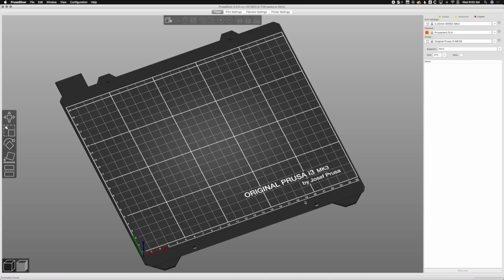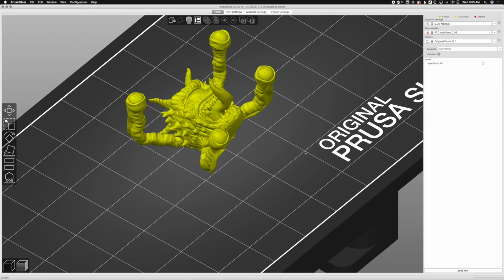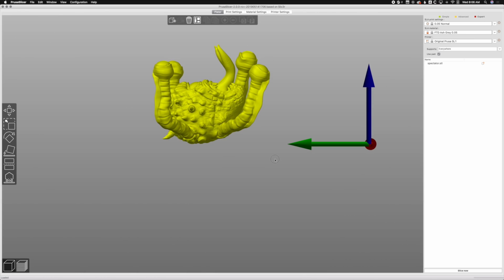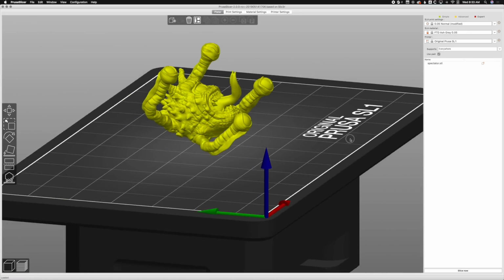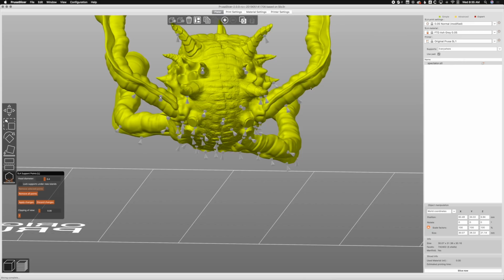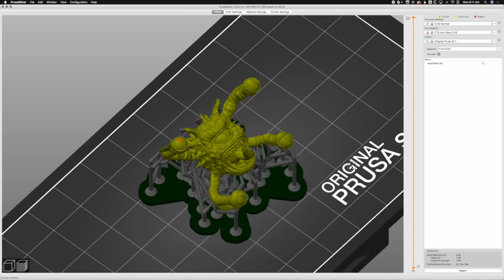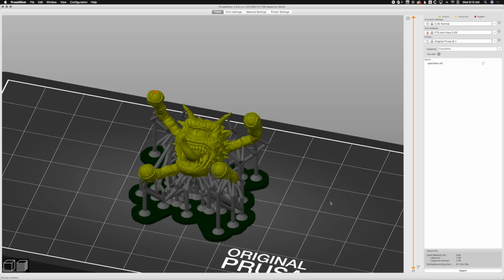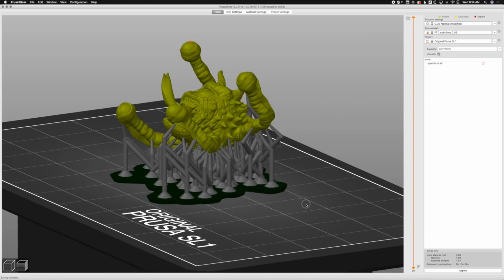Prusa Slicer Intro to SL1 printing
Do you have an Original Prusa SL1 and use Prusa Slicer?? I got you! This video shows you the basics of setting up a mini to print using Prusa Slicer.